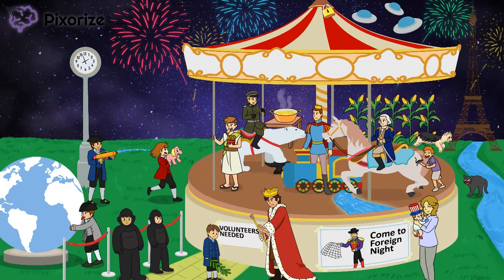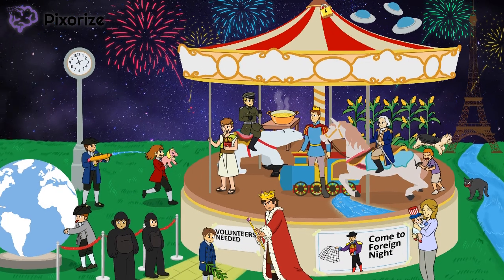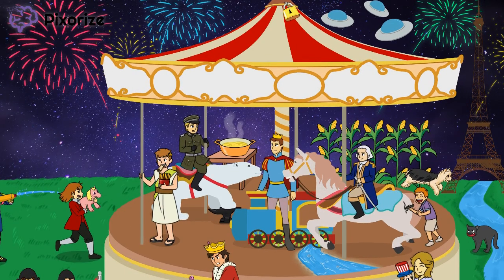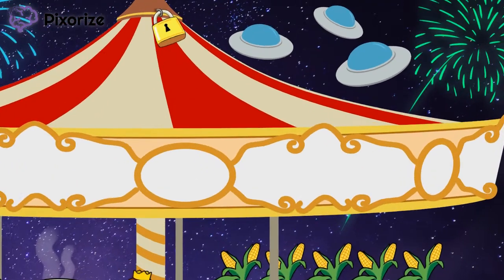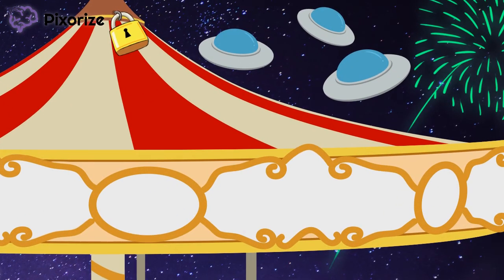American Revolution Part 2: Battles - US History Review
Remember images over words to learn the battles and famous figures in Pixorize's American Revolution Part 2. Created by two Ivy League medical students, Pixorize helps you stop wasting time so you can crush your next US History exam.